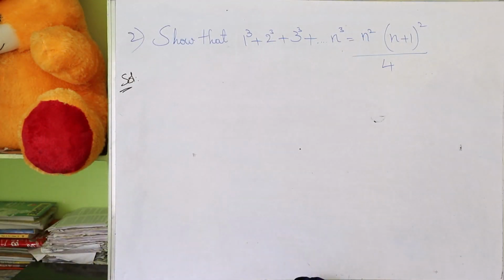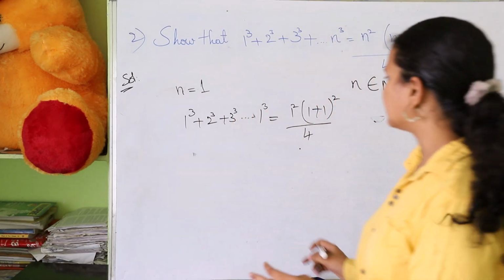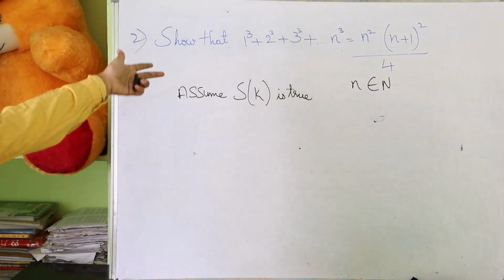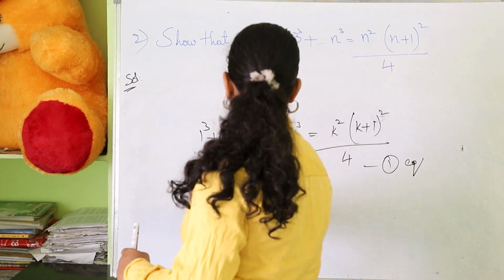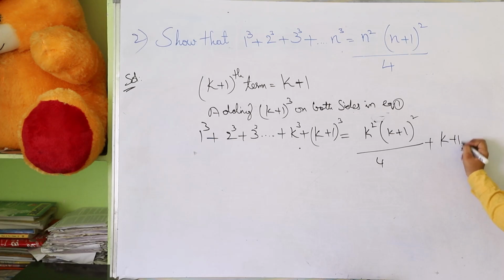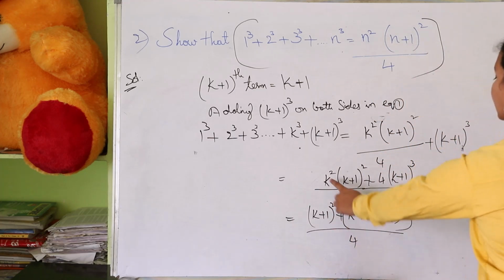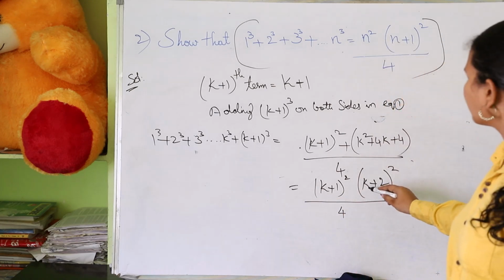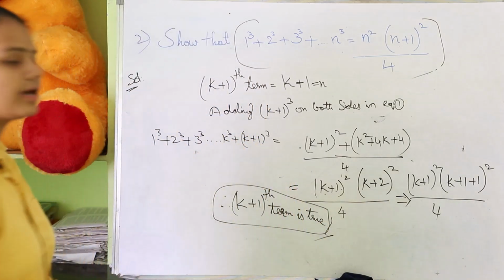Question-2 || Mathematical Induction || Intermediate Maths-1(A) || Class 11th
Hey there! what's up...🙋‍♂️
are you ready. Here we are going to learn complex mathematical concepts and make them simple accessible to all! let's explore the power of mathematical induction,  prove statements of mathematical patterns and break down the induction process into clear and concise steps.
Get ready to master the art of mathematical induction and elevate your mathematical skills to new heights. Let's dive in and conquer this essential proof technique together!